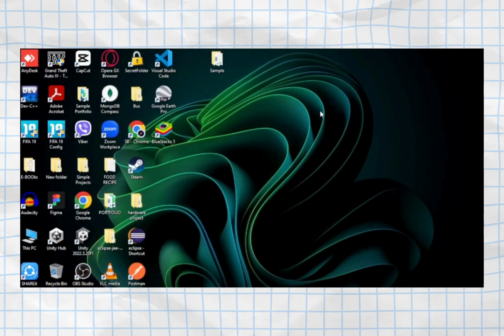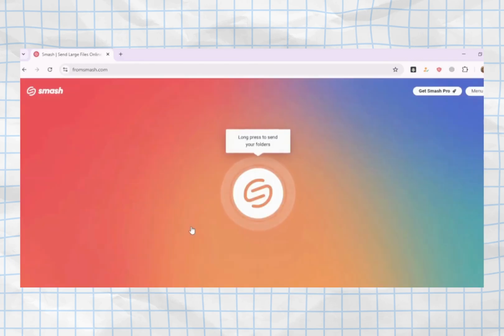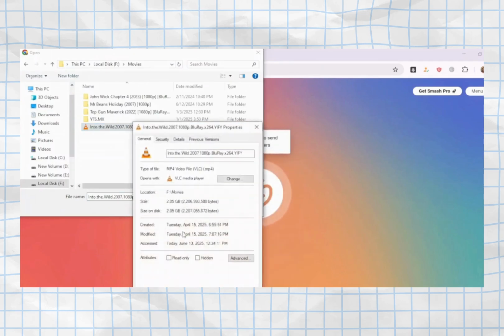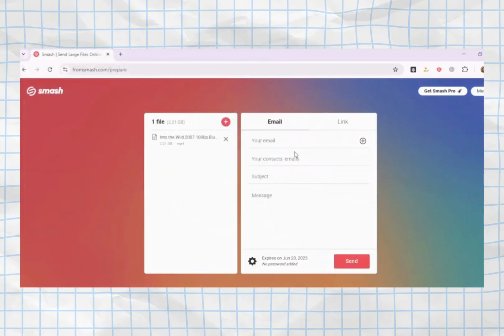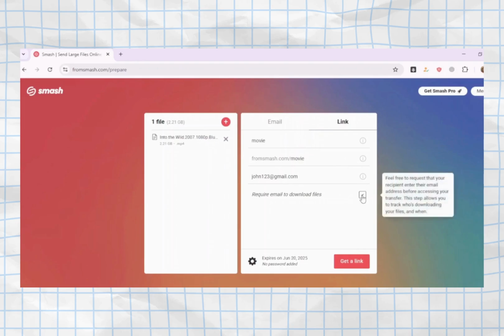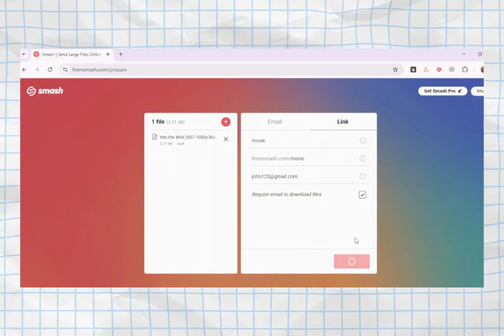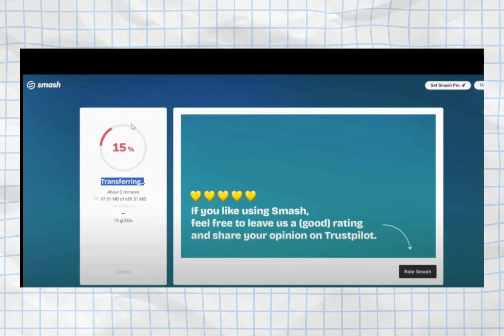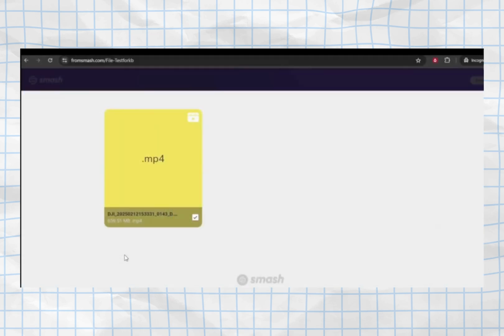How to Use Smash File Transfer to Send Large Files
Need to send large files quickly and securely? Smash File Transfer is the solution! With Smash, you can transfer massive files at incredible speeds, without compromising on security or reliability. Whether you're a creative professional, entrepreneur, or simply someone who needs to share large files with others, Smash File Transfer has got you covered. Say goodbye to tedious upload times and hello to fast, efficient file transfer. Try Smash File Transfer today and experience the power of fast file sharing!